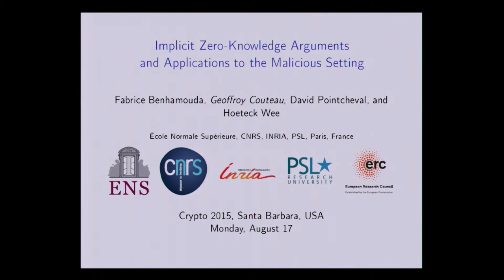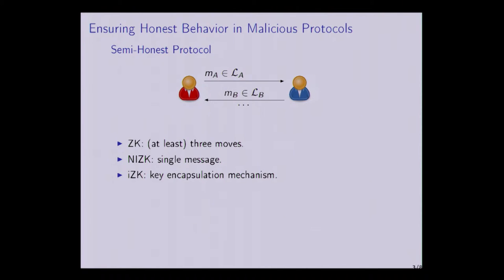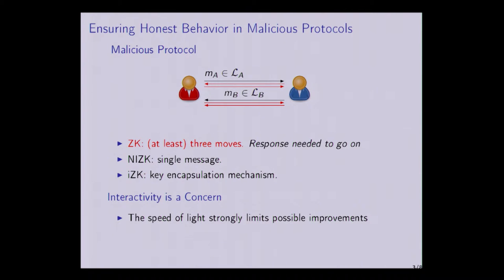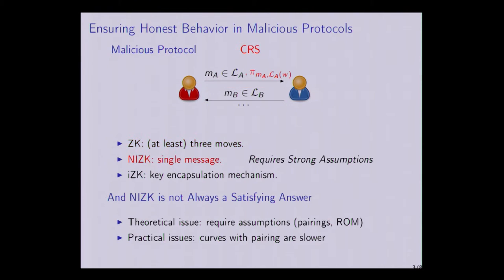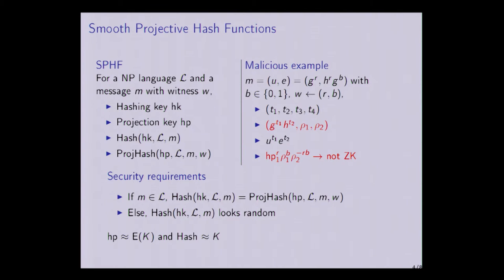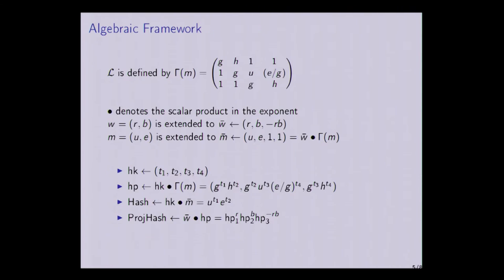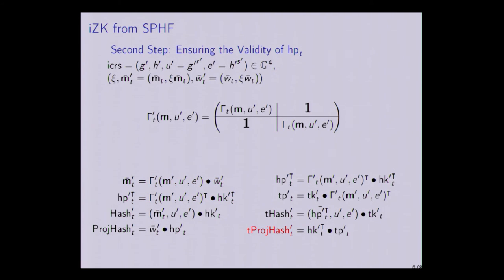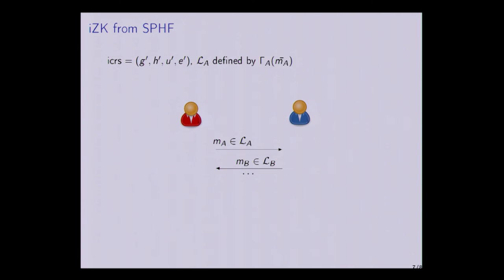Implicit Zero Knowledge Arguments and Applications to the Malicious Setting